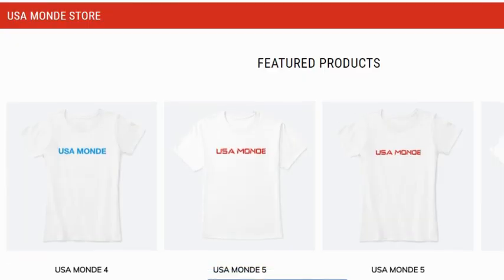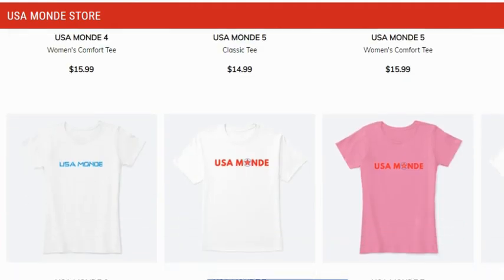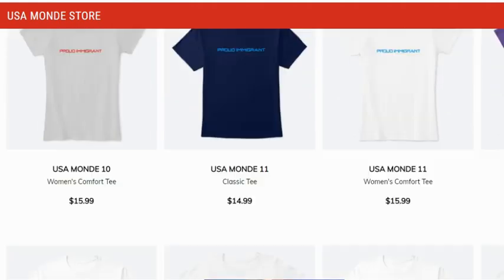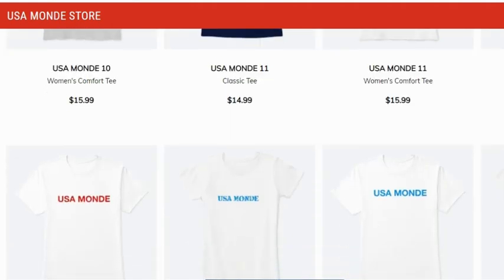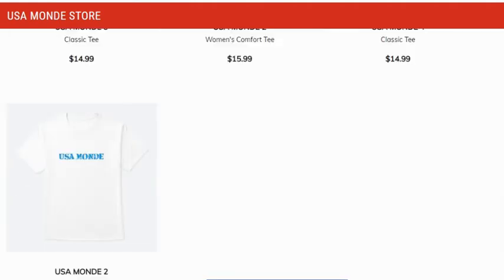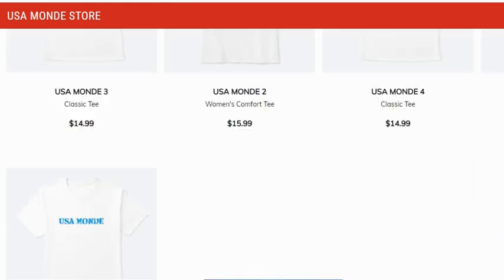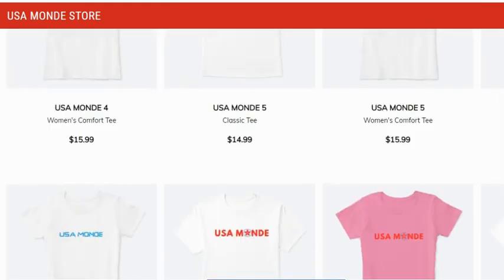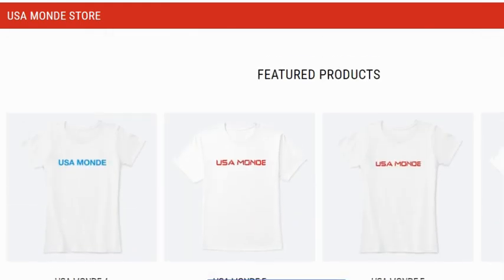HOW MANY AFFIDAVIT OF SUPPORT IS NEEDED FOR SPOUSE & CHILDREN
This video is about how many affidavit of support you need to file for your spouse and children after the I-130 petition is approved. Some of you are at the level to file your relative's affidavit of support and don't know if you are going to file only one, two or three and that's what today's video is about.